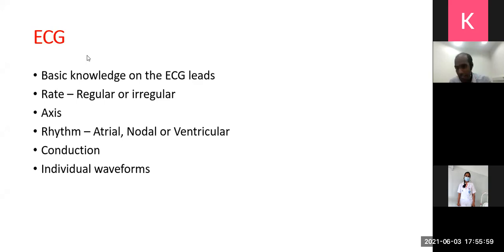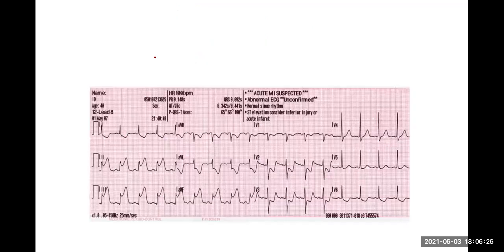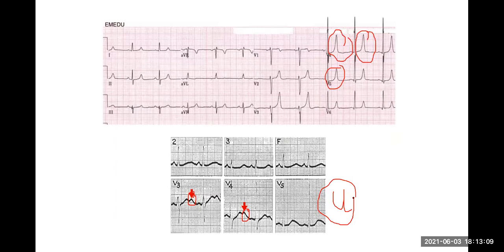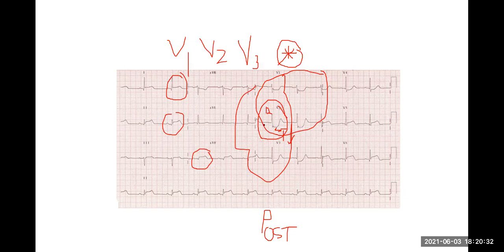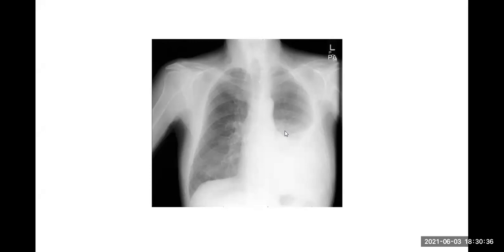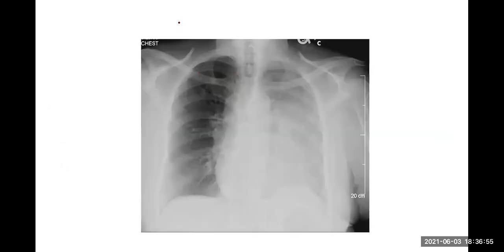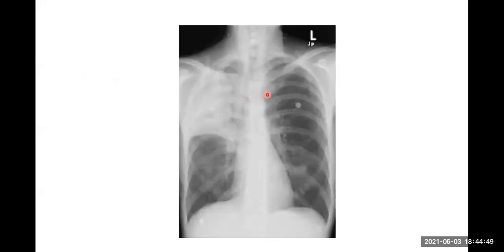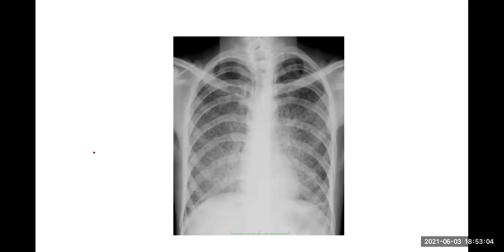ECG Part 2 + CXR